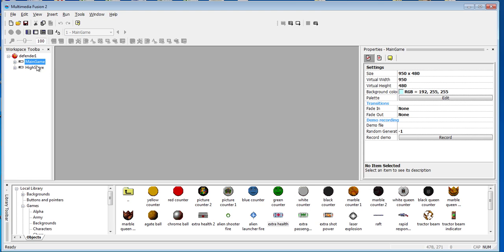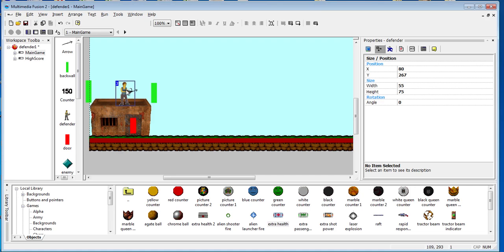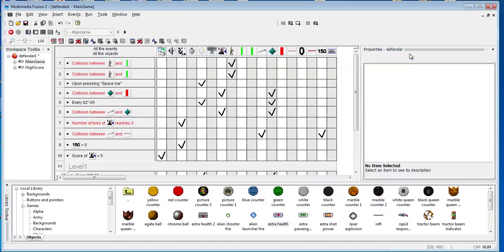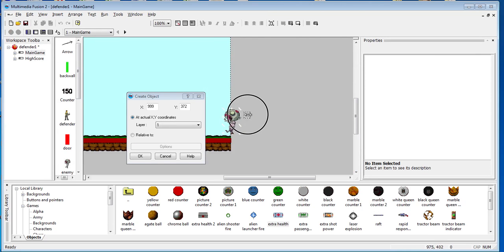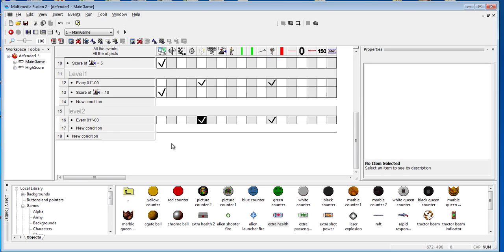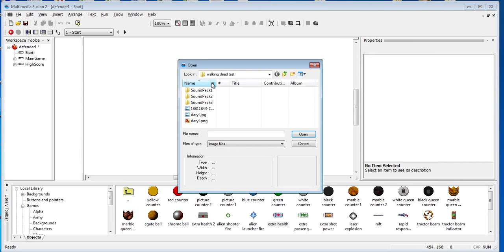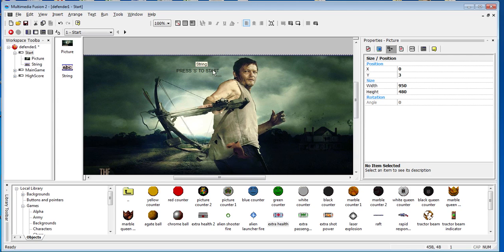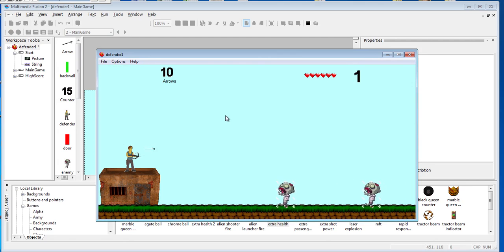MMF2 Defender Game - Walking Dead - Tutorial 4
Adding graphics to our game in mmf2.